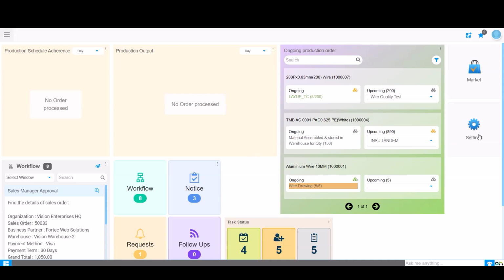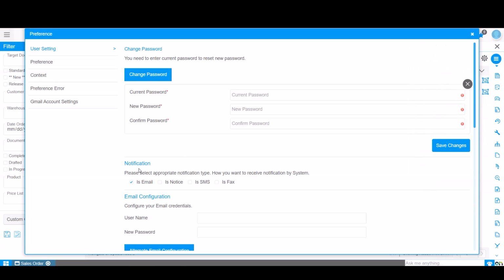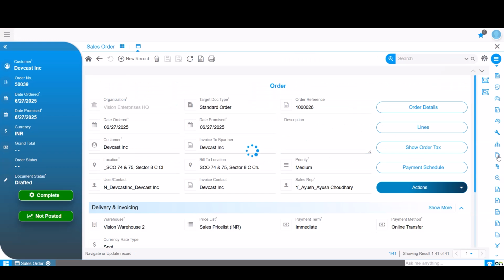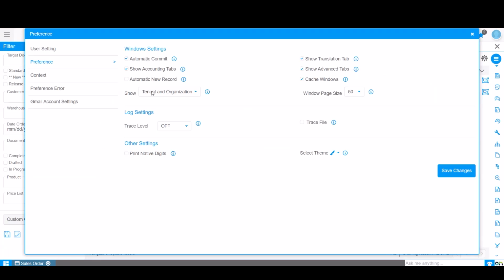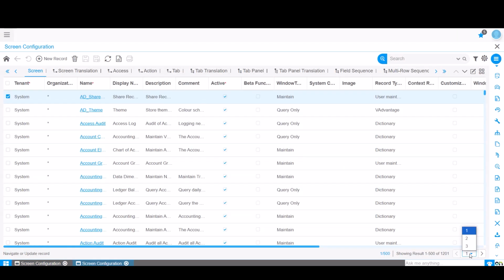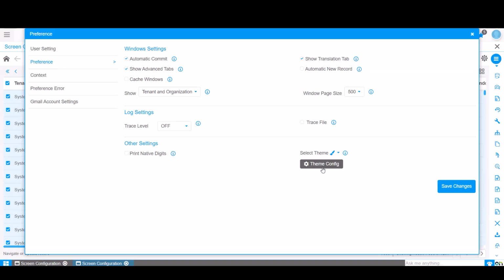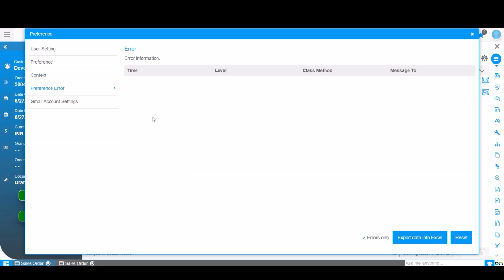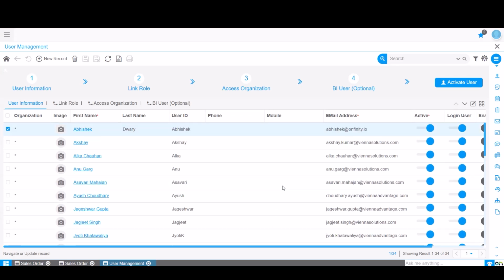08 Application Dictionary | Framework| Preferences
UNDERSTANDING USER PREFERENCE SETTINGS IN ONFINITY ERP

In this video, we walk through the complete User Preference Settings system in Onfinity ERP. Learn how to configure role-based access control, customize your workspace, and leverage Gmail integration to streamline your business workflow. Whether you're managing notifications, controlling field visibility, or syncing your email—this guide covers everything you need to personalize your ERP environment.

User preferences are the foundation of efficient ERP adoption. This video shows you exactly how individual users can configure settings that apply across all system windows, from password management to notification delivery methods. You'll see practical examples of auto-commit functionality, page size optimization, and how cached windows reduce load times. We also demonstrate role-based login defaults, field visibility controls, and trace level configuration for error logging.

ERP administrators setting up user environments
Finance and operations teams managing daily workflows
System implementers configuring role-based access
Business users customizing their workspace preferences
IT teams integrating Gmail with business applications

USE CASES

Configuring automated password changes per user role
Setting notification preferences across email, SMS, and fax
Managing default login roles for faster user access
Controlling visibility of tenant and organization fields
Optimizing page display sizes for different windows
Syncing Gmail tasks, calendar events, and contacts with Onfinity

Watch this video to understand how Onfinity ERP adapts to your team's needs through flexible preference management. You'll learn why role-based access control matters and how Gmail integration keeps your communications and schedules unified across platforms.

HELPFUL LINKS

TIMESTAMPS

00:00 User preference settings overview
01:45 Password and notification configuration
03:20 Login settings and role defaults
05:10 Window preferences and auto-commit
07:30 Field visibility and page size controls
09:15 Log settings and error tracking
11:00 Theme customization and context info
13:45 Gmail integration for tasks, calendar, and contacts